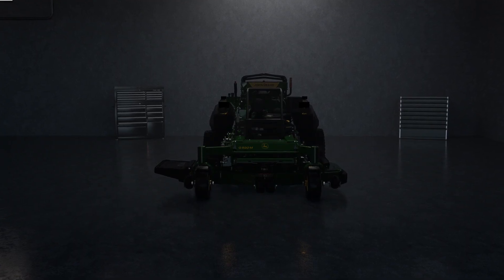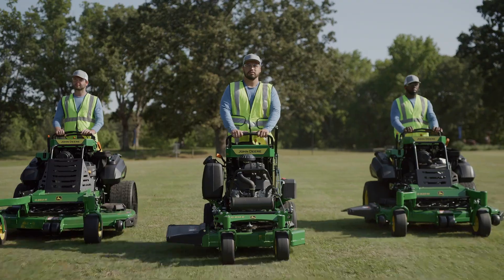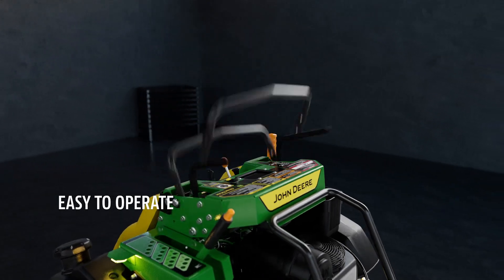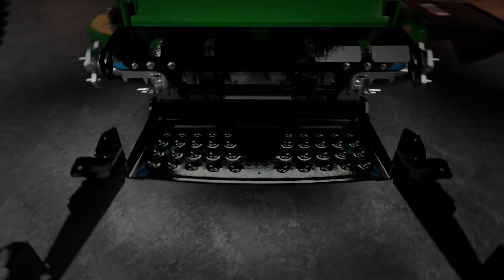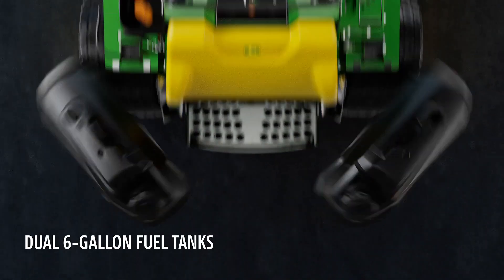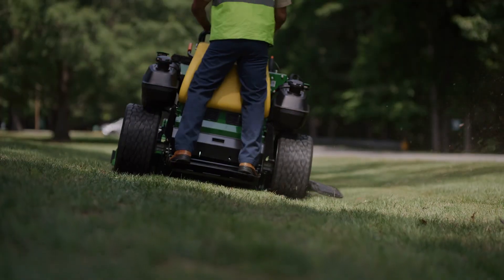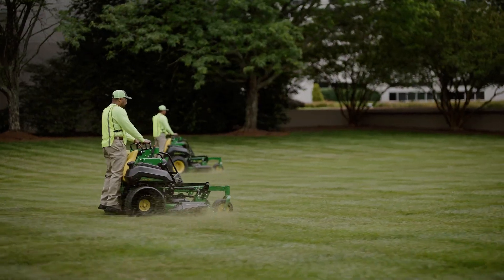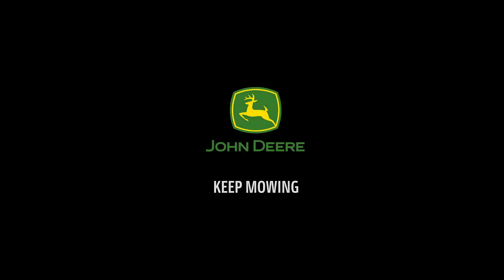Q800 Series QuikTrak Stand-On Mowers - John Deere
The Q800 Series QuikTrak Stand-On mowers from John Deere. It’s the new standard in Commercial Mowing.